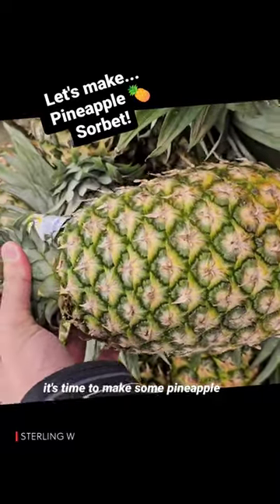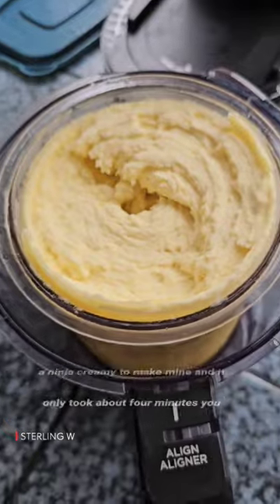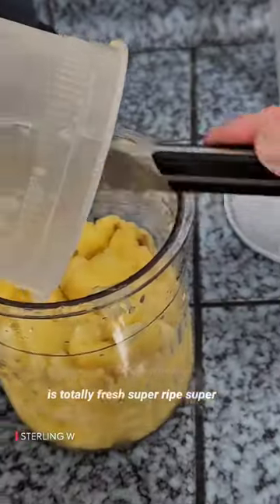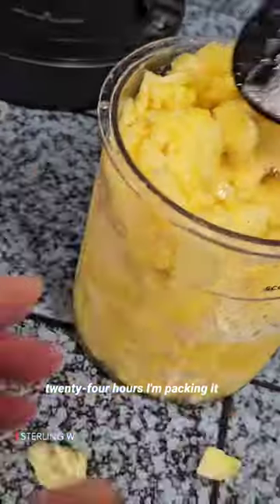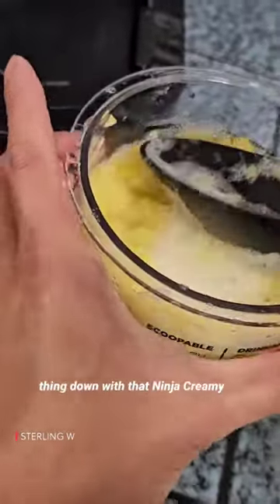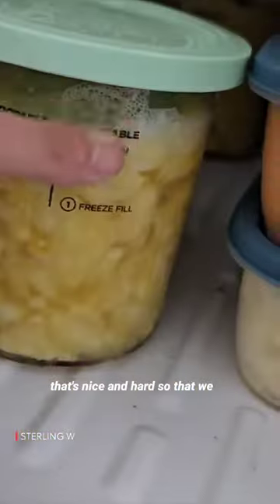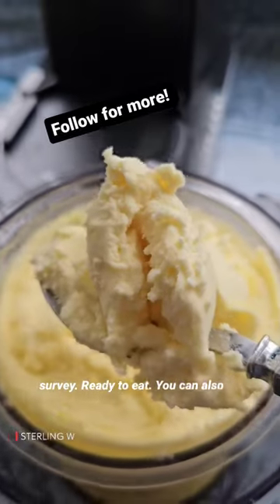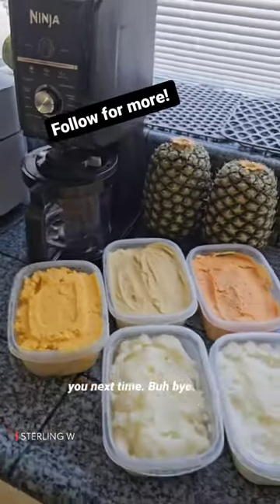How to make Pineapple Sorbet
How to make Pineapple Sorbet  using a Ninja Creami
Ninja NC501 CREAMi Deluxe 11-in-1 Ice Cream & Frozen Treat Maker for Ice Cream

Due to factors beyond the control of Sterlingwong, I cannot guarantee against improper use or unauthorized modifications of this information. This information is for entertainment only. Sterlingwong assumes no liability for property damage or injury incurred as a result of any of the information contained in this video. Use this information at your own risk. Sterlingwong recommends safe practices when working on personal property , vehicles, and / or with tools seen or implied in this video. Due to factors beyond the control of Sterlingwong, no information contained in this video shall create any expressed or implied warranty or guarantee of any particular rsult. Any injury, damage, or loss that may result from improper use of these tools, equipment, or from the information contained in this video is the sole responsibility of the user and not Sterlingwong. 2